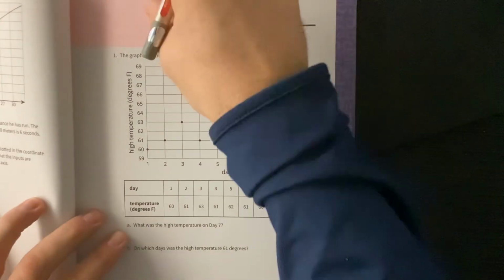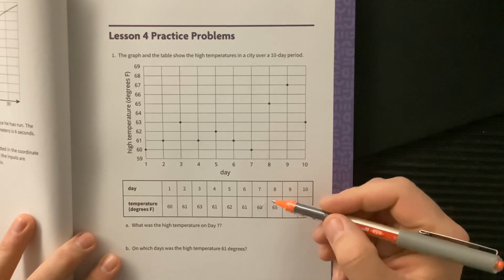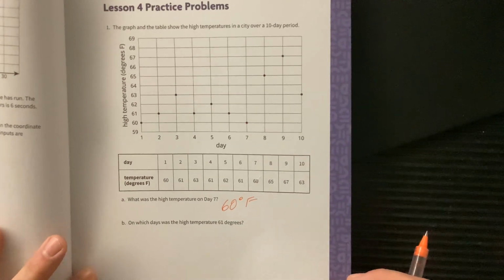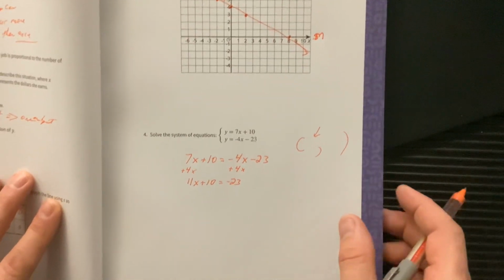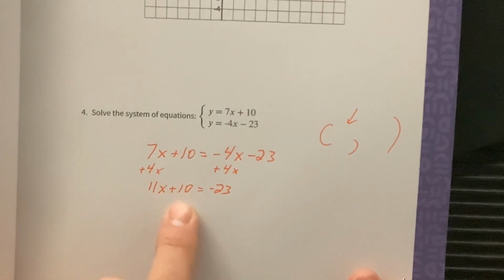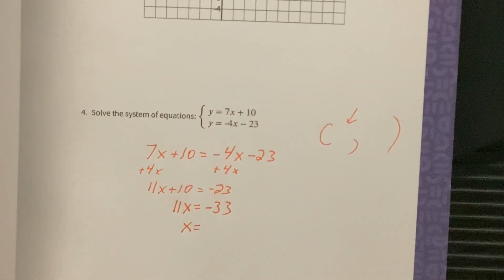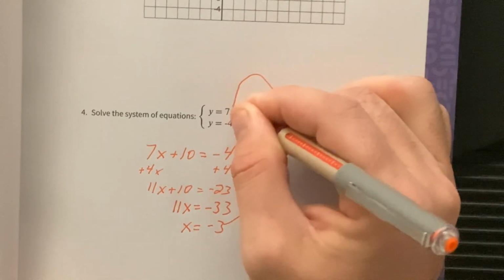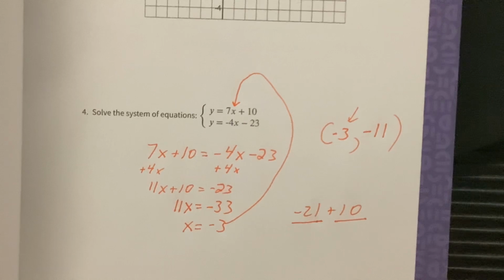Math 8 - 5.4 HW Video